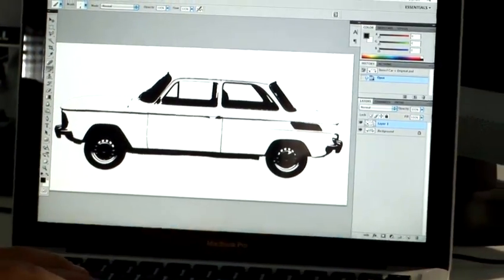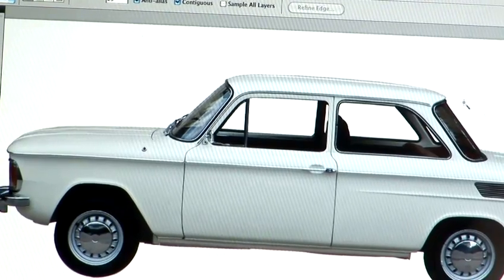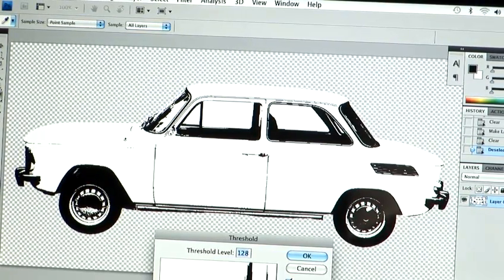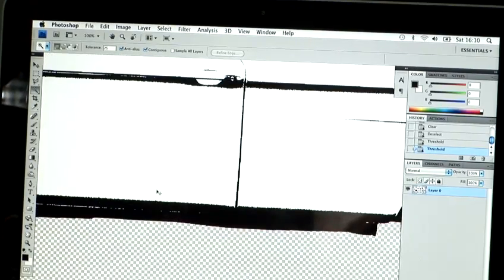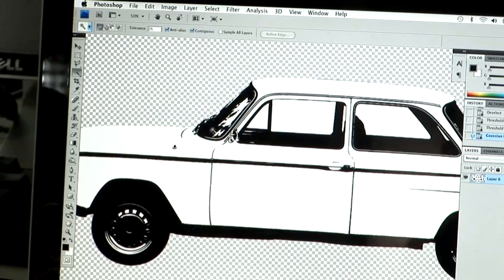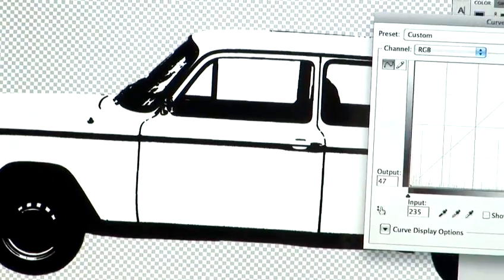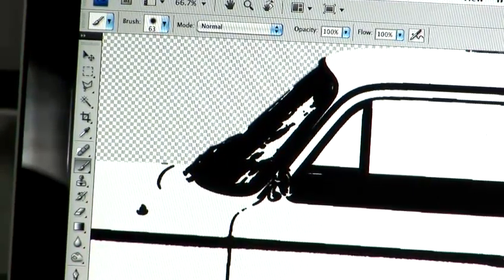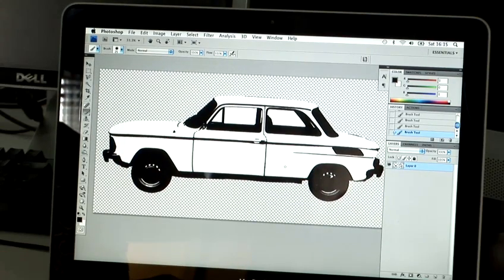How To Make A Stencil Photo Using Photoshop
Looking for a tutorial on How To Make A Stencil Photo Using Photoshop? This extremely helpful short video explains exactly how it's done, and will help you get good at photoshop. Enjoy this educational resource from the world's most comprehensive library of free factual video content online.